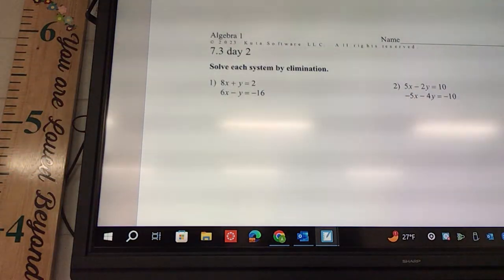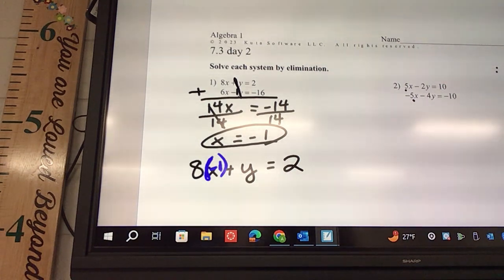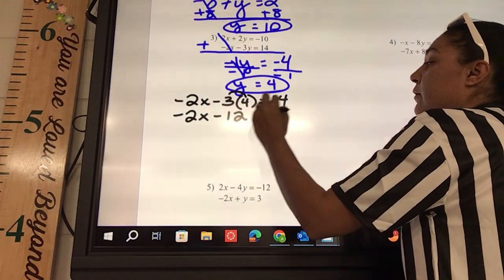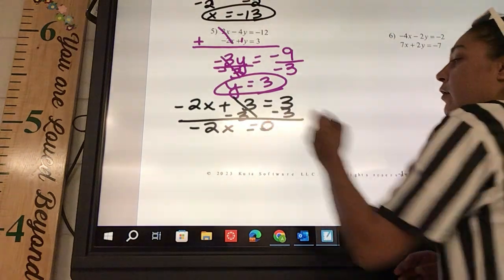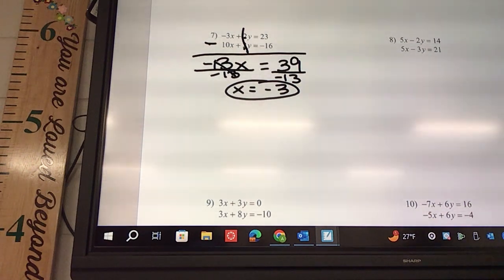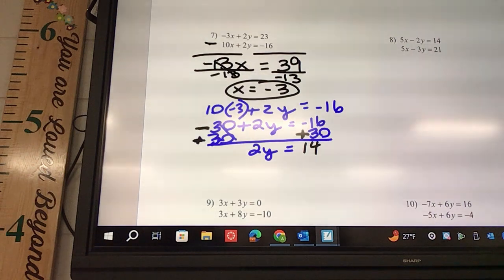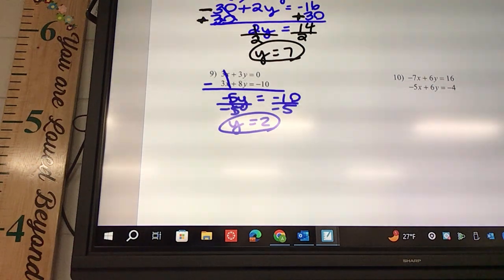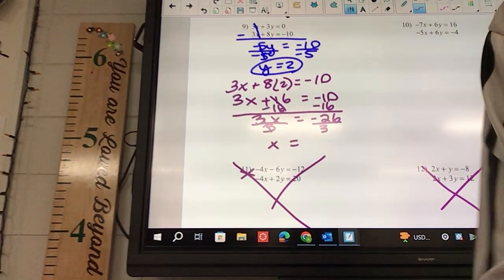Alg 1 7.3 day 2